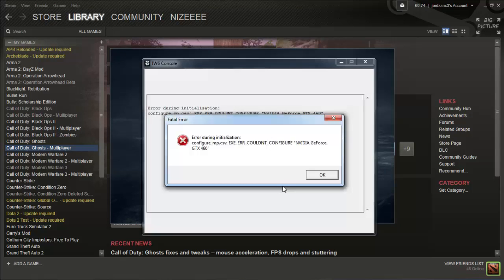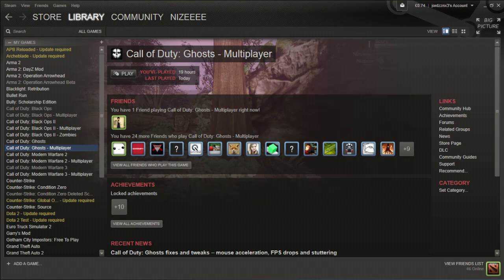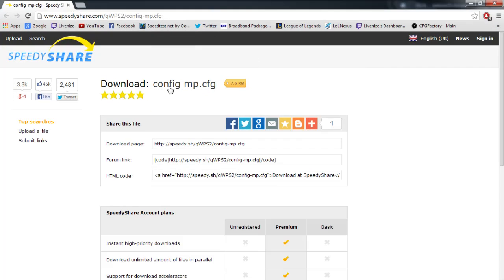[PC] How to fix the error during initialization on Call Of Duty Ghosts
This is how to play the game on pc if it didnt work just put the config in your main and your game should work